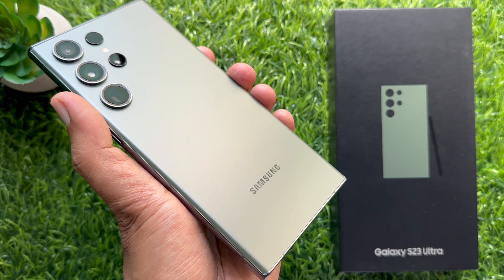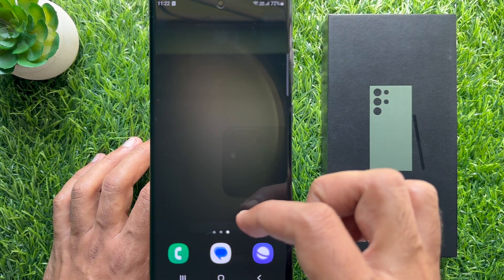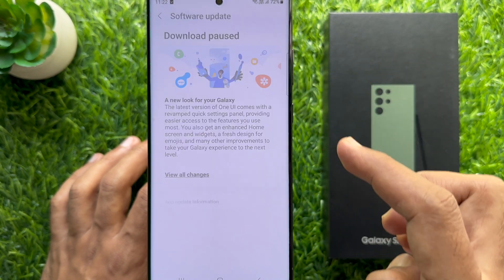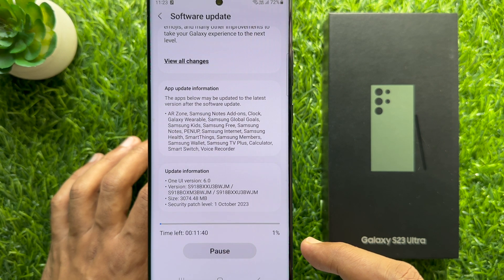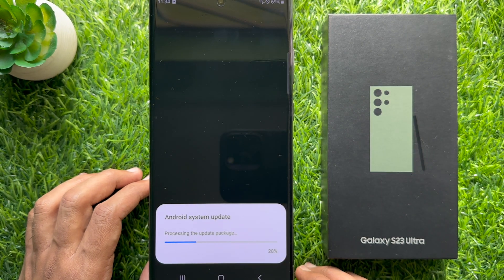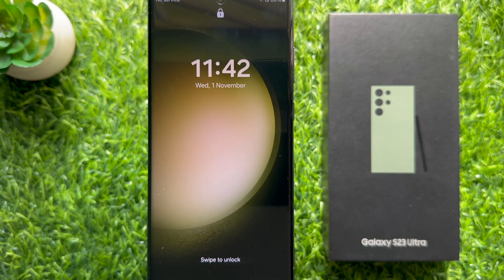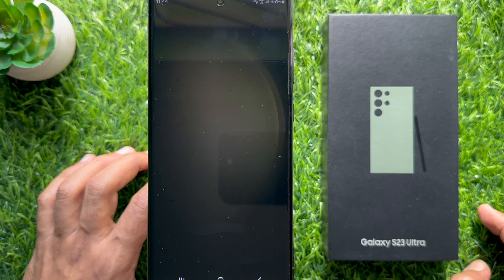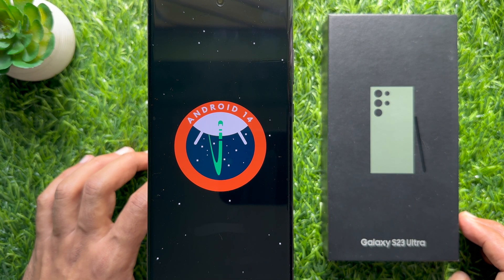How to install Android 14 One UI 6 Manually on Samsung Galaxy S23 Ultra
Stable One UI 6 update based on Android 14 is finally here! Samsung is finally rolling out One UI 6 to its smartphones and tablets, starting with the Galaxy S23 series.